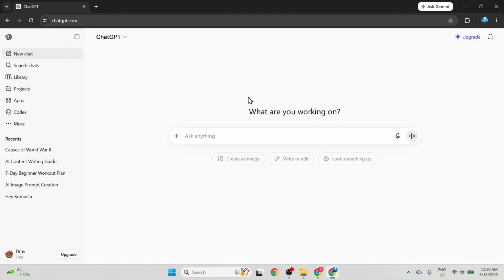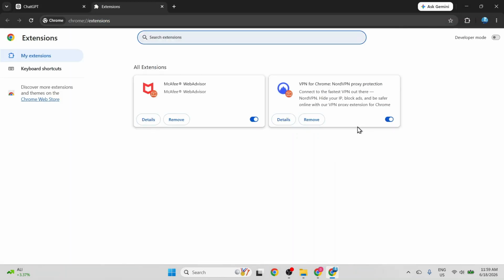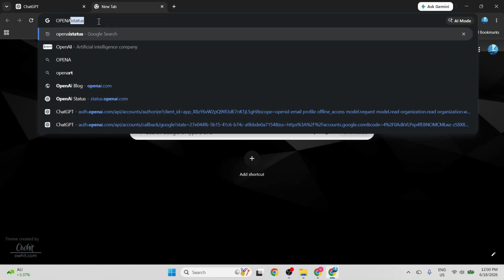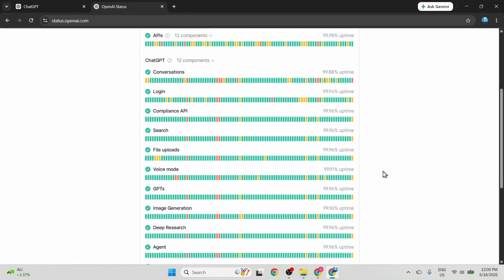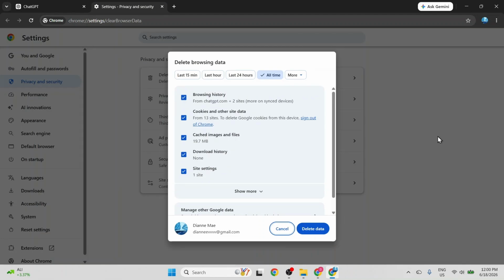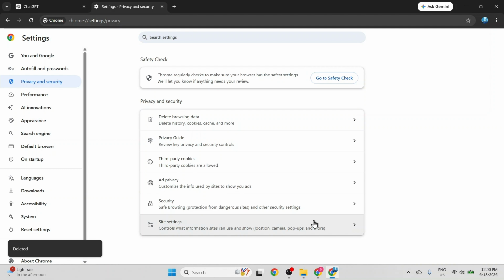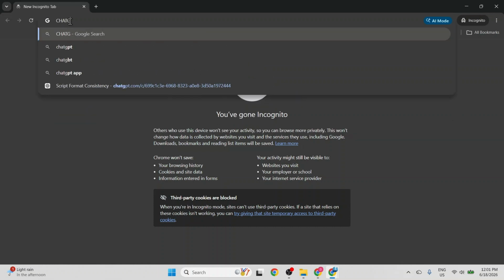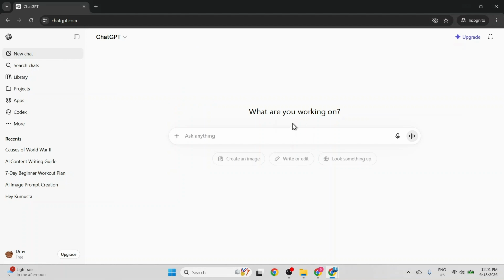How to fix ChatGPT oops an error occurred